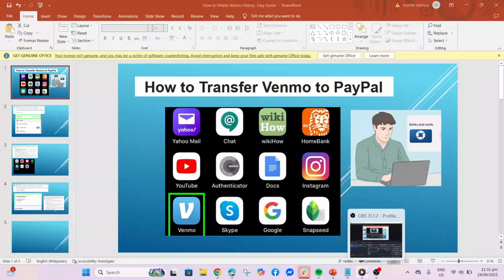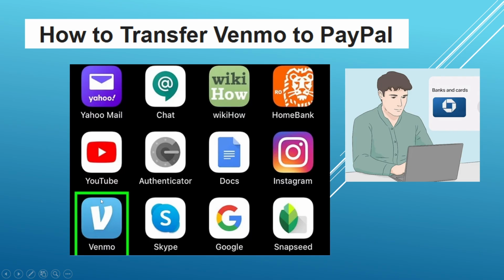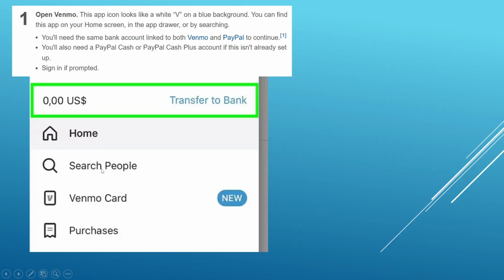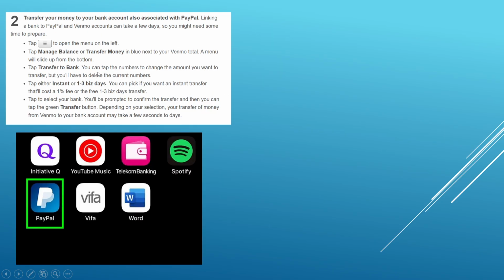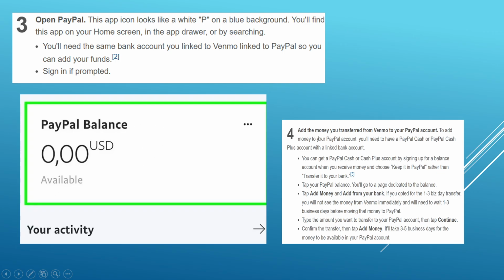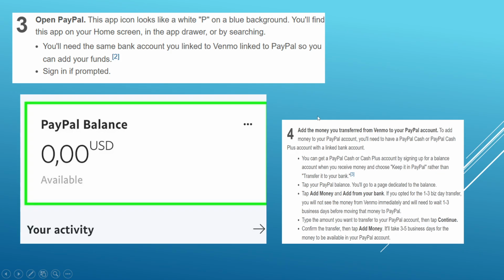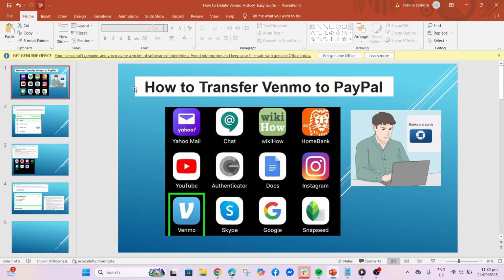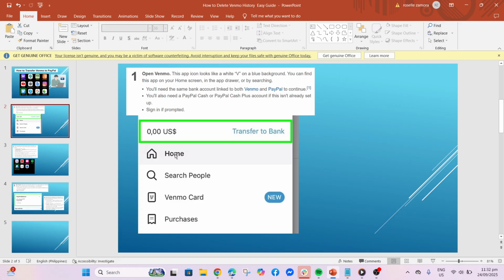How to Transfer Money from Venmo to PayPal Step by Step Tutorial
Learn the easiest way to transfer money from your Venmo account to PayPal in this detailed step-by-step tutorial. Whether you want to move funds quickly or manage your digital wallets more efficiently, this guide will walk you through the entire process with simple instructions. Perfect for beginners and anyone looking to streamline their money transfers between Venmo and PayPal.

In this video, you'll learn:

How to link your Venmo and PayPal accounts

Methods to transfer money between the two platforms

Tips for avoiding fees and transfer delays